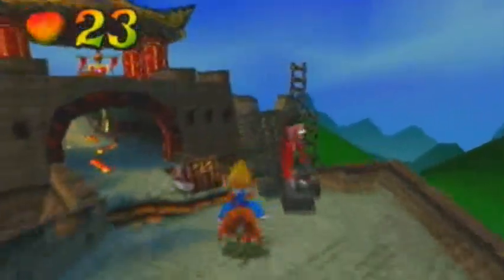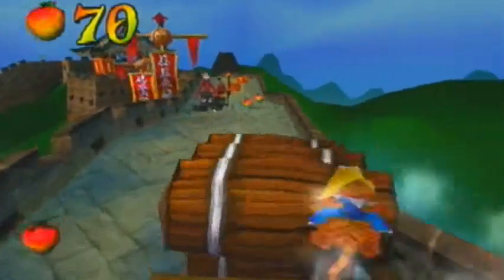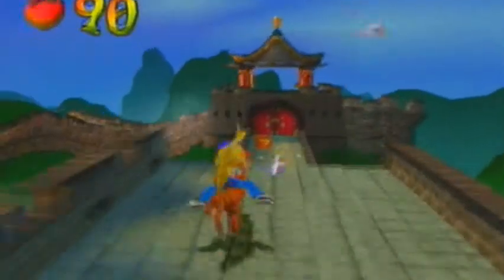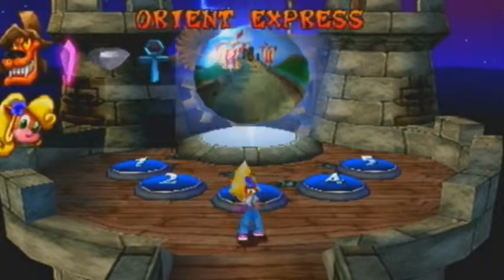Let's Play Crash Bandicoot 3: Warped - Part 3 - Orient Express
Welcome back to another part of  Crash Bandicoot 3 Warped and in this part we are going to collect the gem and crystal from Orient Express. Enjoy!